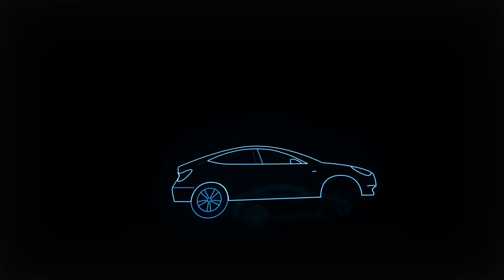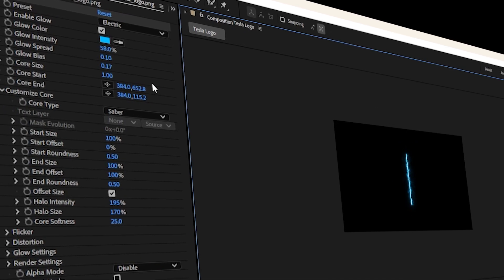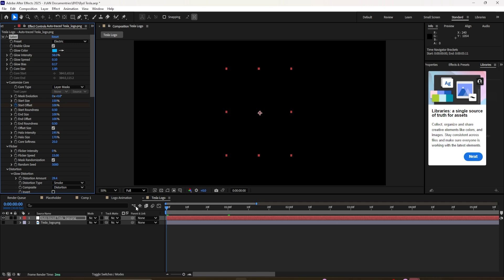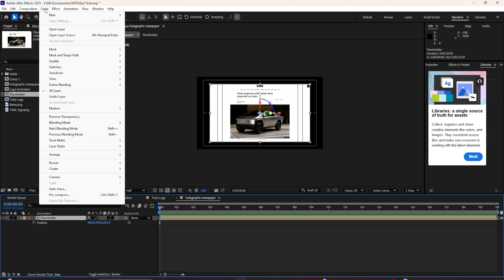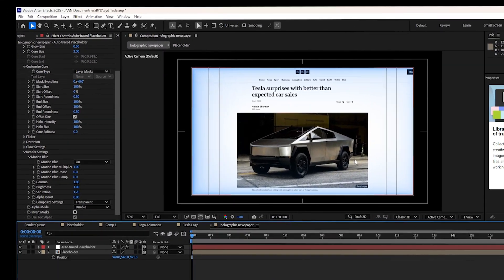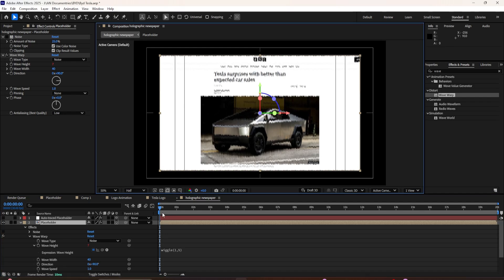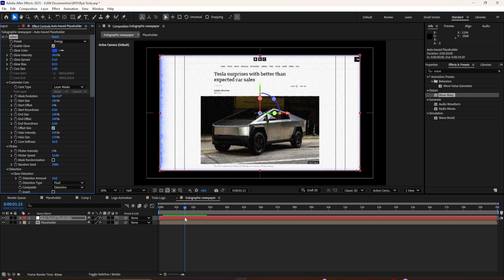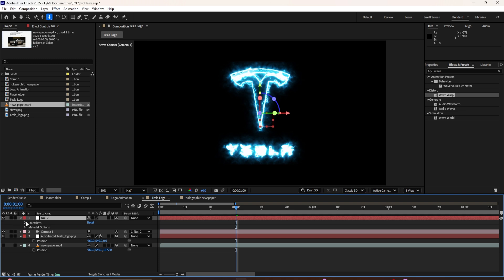Documentary Style Intro Video Like Vox/Magnets Media - Adobe After Effects Tutorial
Welcome to our series, where we dive deep into the world of creative video editing inspired by the incredible styles of Magnates Media, Vox, and Johnny Harris. Whether you're a beginner or an experienced editor, this series is designed to help you elevate your editing skills to the next level.

In this series, we explore the dynamic and engaging techniques that make these channels stand out. From fluid transitions and kinetic motion graphics to captivating storytelling and creative use of sound, we'll break down each element step-by-step, so you can apply these skills to your own projects.

Join us as we uncover the secrets behind their compelling edits and teach you how to create content that captivates and engages your audience just like Magnates Media, Vox, and Johnny Harris.